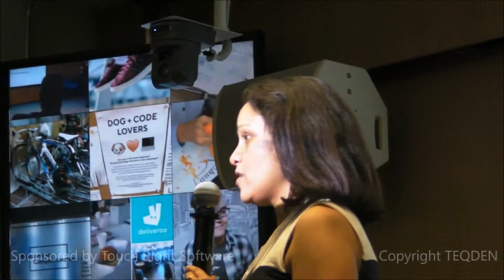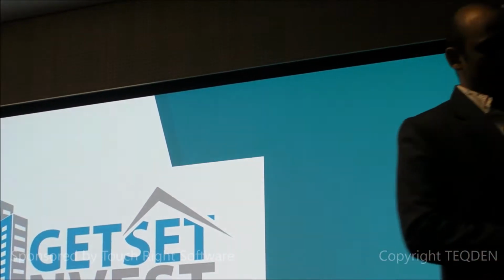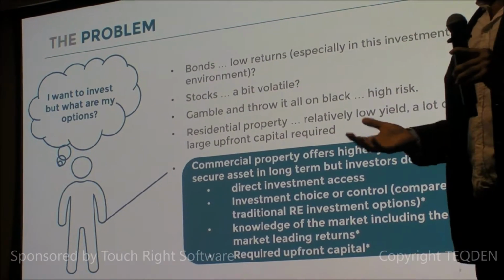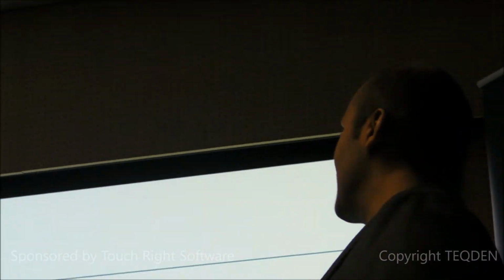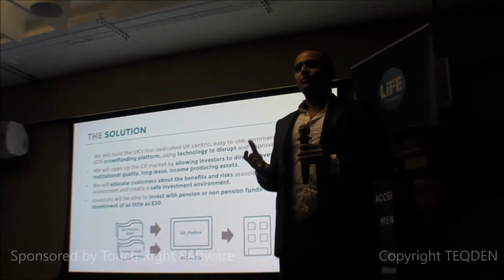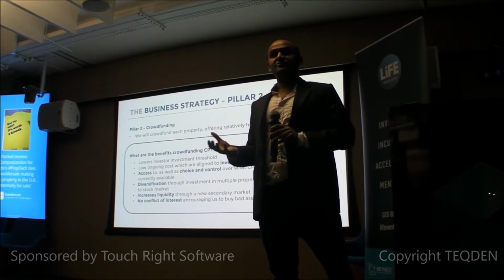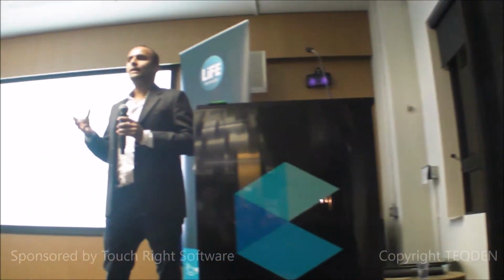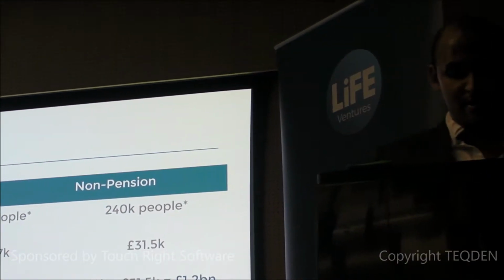PropTechDen October 2017 - Pitch from Sush from Get Set Invest